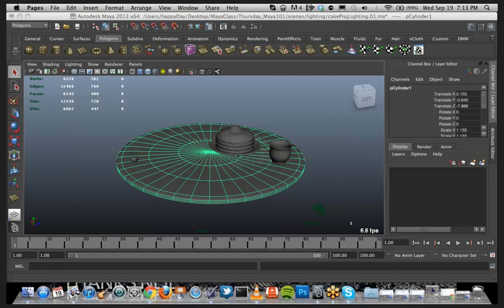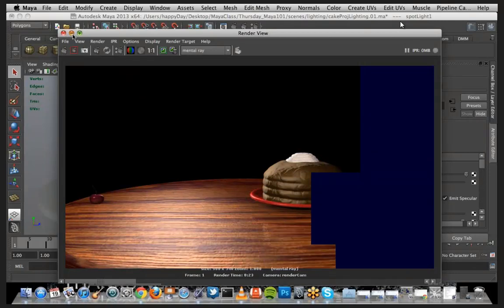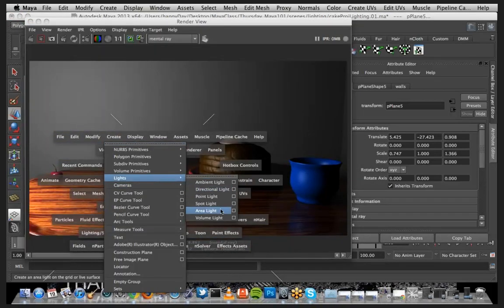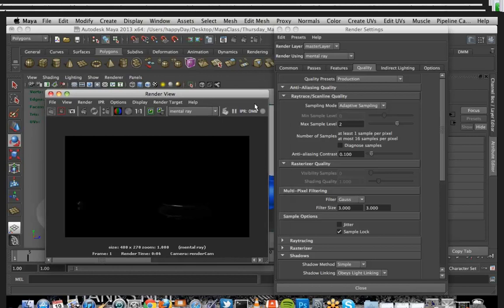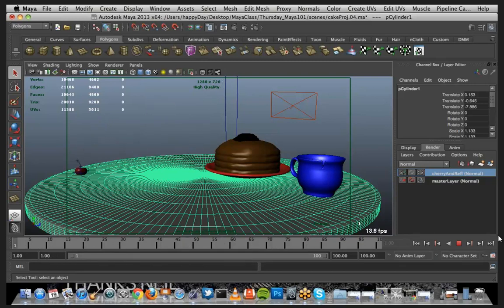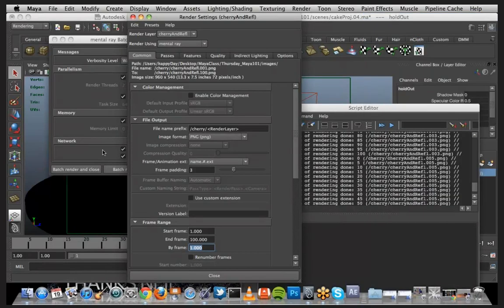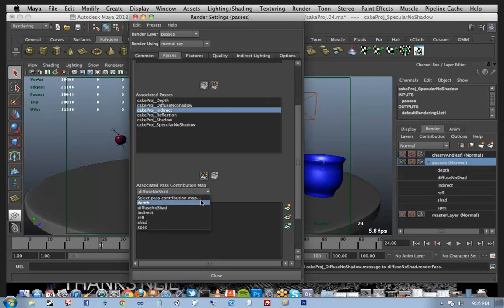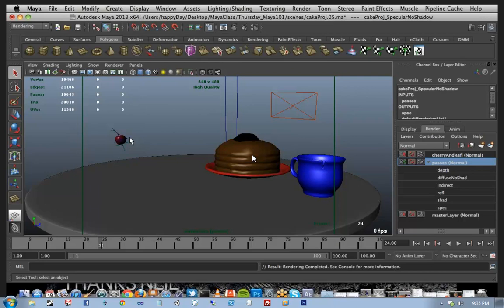🔴 Rendering & Compositing • 3D Computer Graphics • 3D Animation & Models • Learn Maya • (Pt. 22)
Learn Maya - Rendering & Compositing.

Setting Up Our Primary Render.
Rendering Out Particle Effects.
Working with Render Output.
Intro to Maya Composite.
Compositing in Our Particles.
Creating a Final Output.